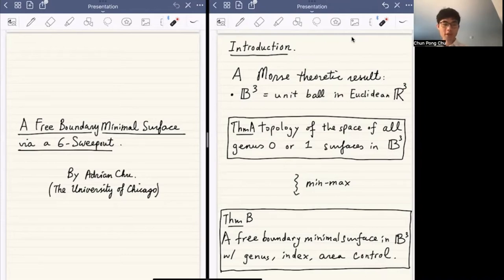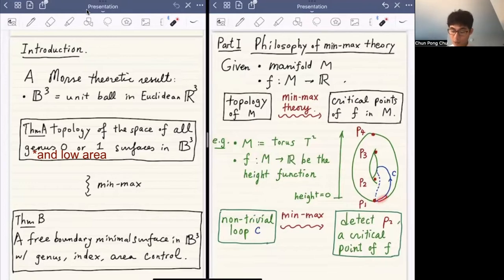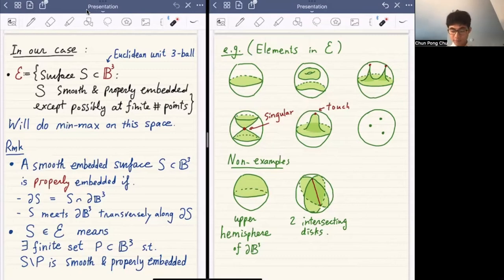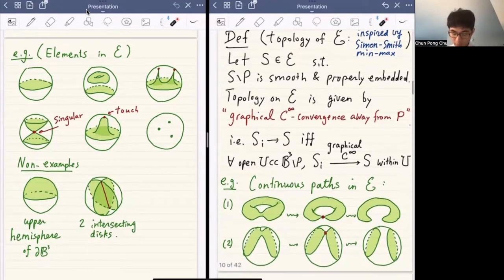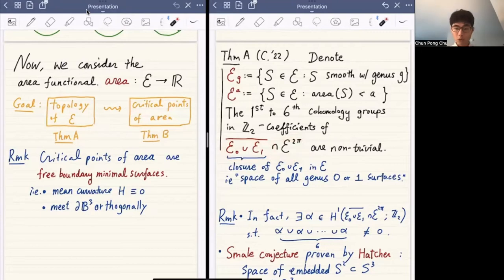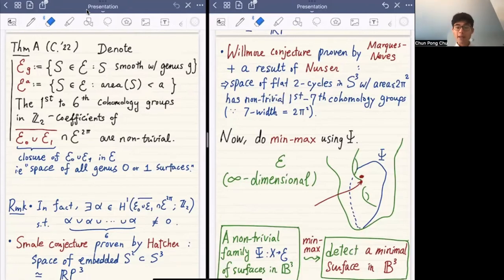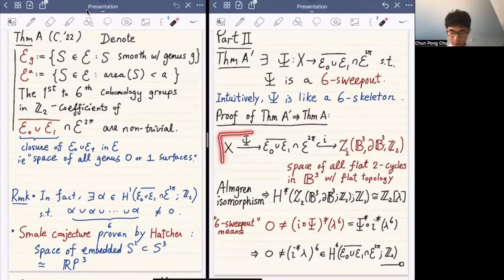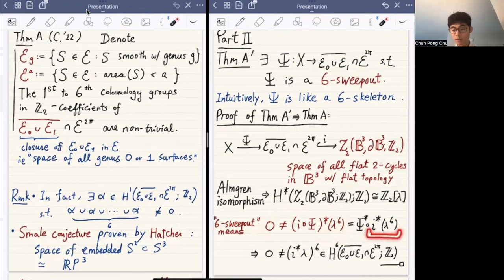S02T03 Adrian Chu 01